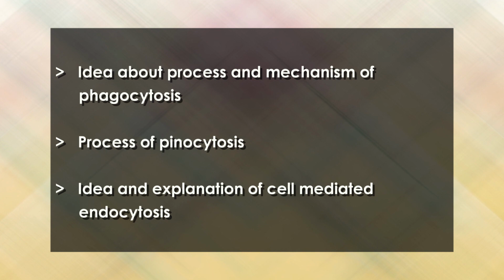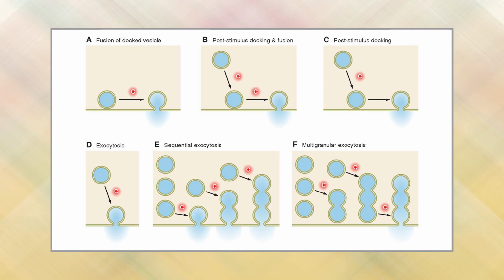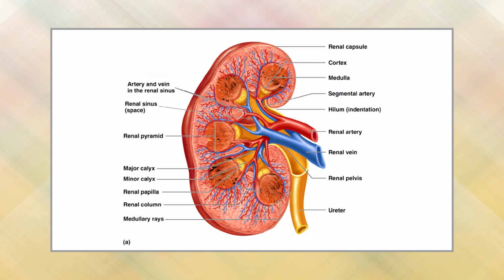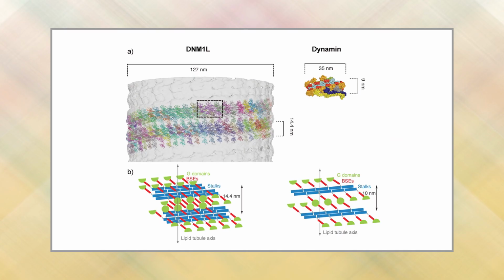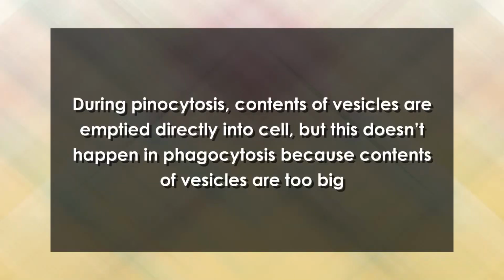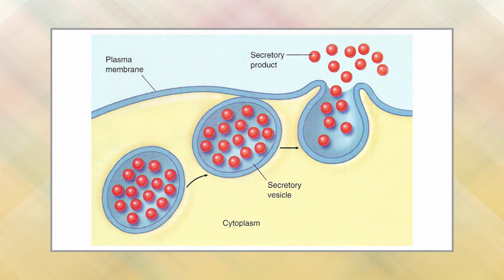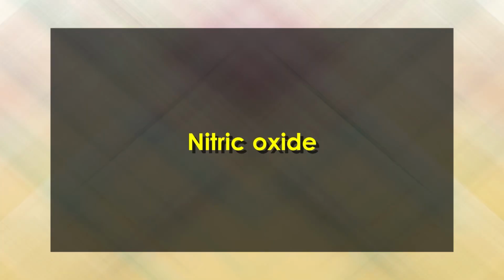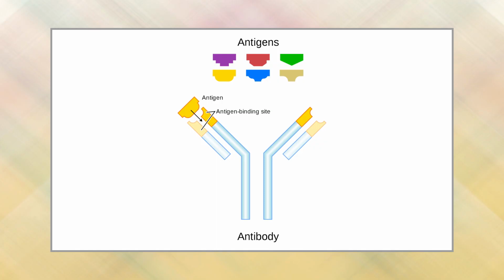29 Phagocytosis, Pinocytosis, Exocytosis